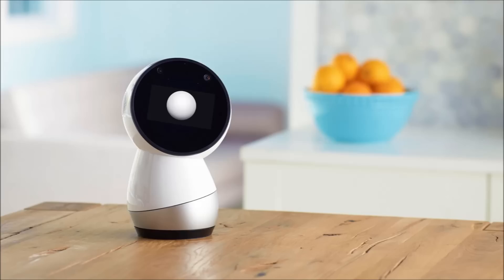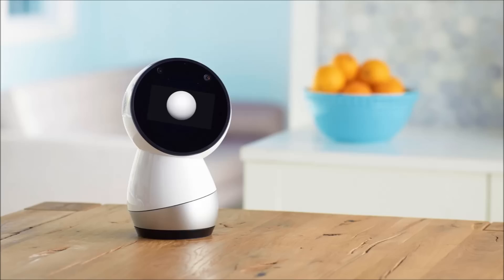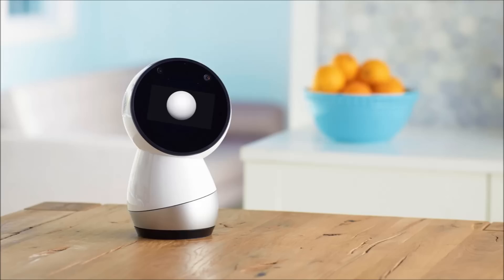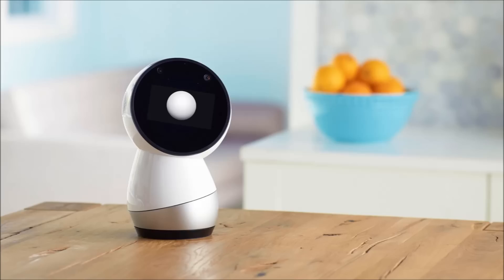Jibo Social Robot | How jibo robot work | How its make people happier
Jibo made headlines back in 2014, raising more than $3 million from excited backers on Indiegogo. Developed by a MIT professor named Cynthia Breazeal, it was pitched as the worlds first social robot.